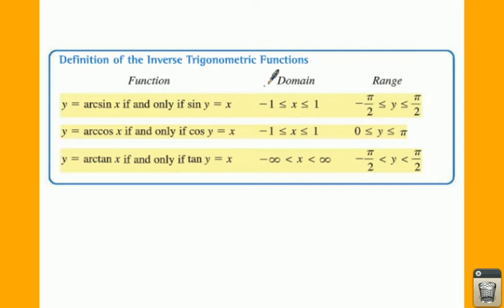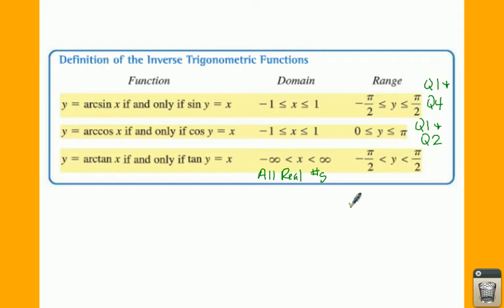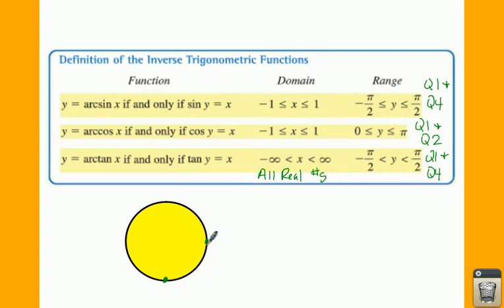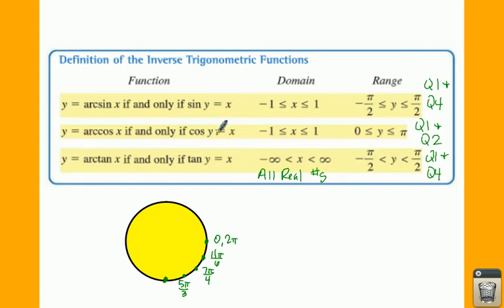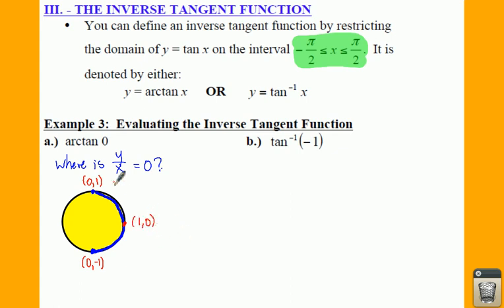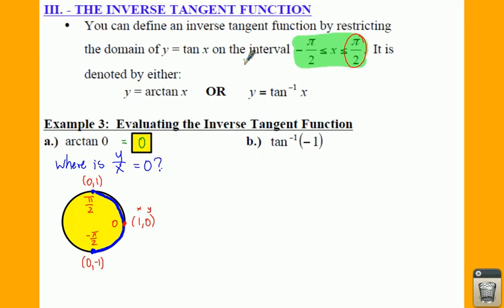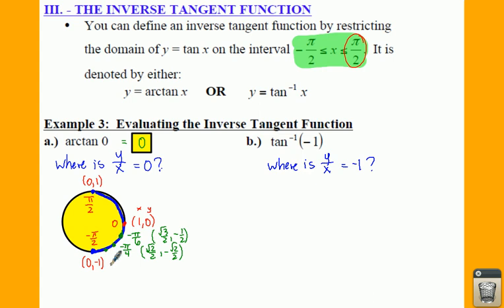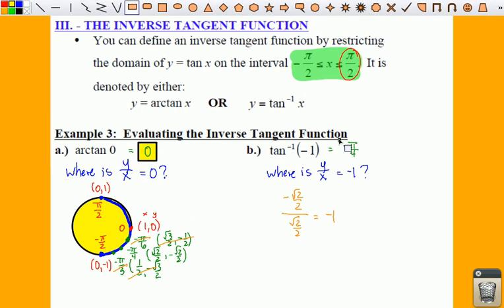PC: 4.7 Notes: Ex3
Example 3 shows how to find the inverse tangent of a function.  Similarly to the inverse sine function, the inverse tangent function is only defined from -pi/2 to pi/2.